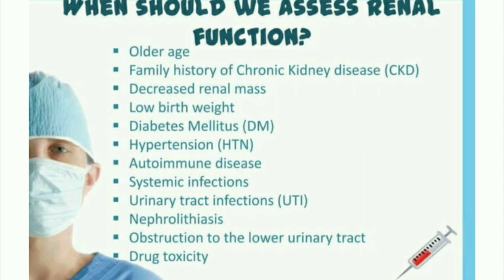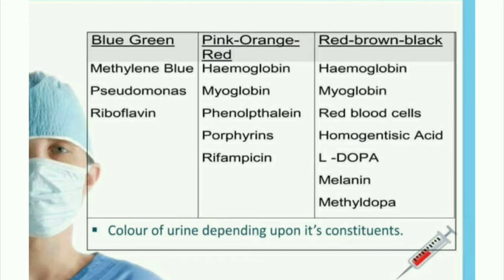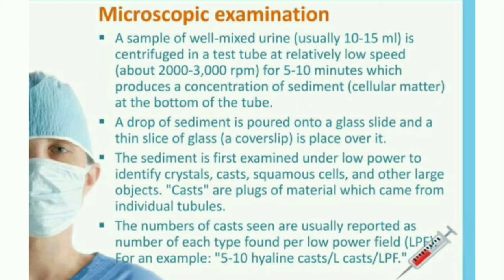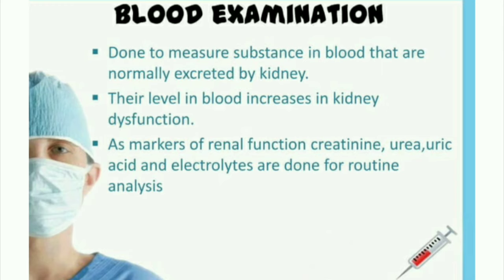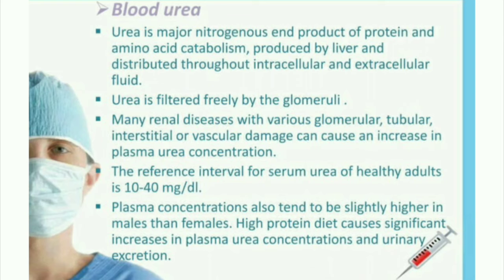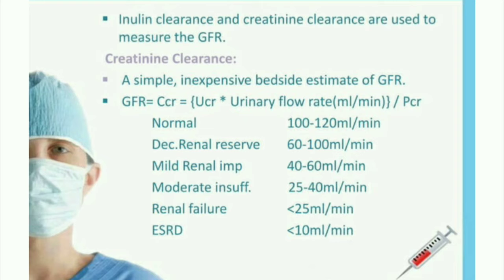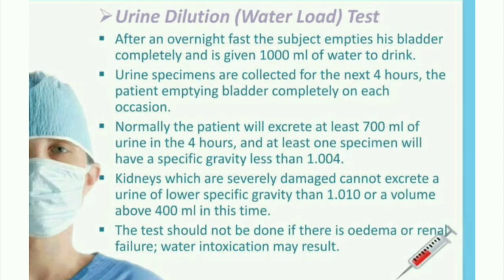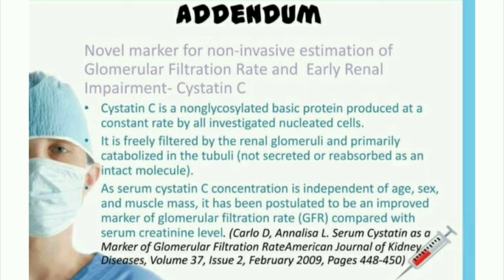Everything You Need to Know About Renal Function Tests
Kidney structure
Renal function tests (RFT) are a group of tests that may be performed together to evaluate kidney (renal) function. The tests measure levels of various substances, including several minerals, electrolytes, proteins, and glucose (sugar), in the blood to determine the current health of the kidneys.

If the kidneys are not functioning properly, waste products can accumulate in the blood and fluid levels can increase to dangerous volumes, causing damage to the body or a potentially life-threatening situation. Numerous conditions and diseases can result in damage to the kidneys. The most common causes of and main risk factors for kidney disease are diabetes and hypertension
What do your kidneys do?
Your kidneys are part of your urinary system. The two kidneys sit in the back of your abdomen just below your ribcage. They help your body filter waste materials and expel them as urine. Your kidneys are also vital for producing:

Hormones that maintain blood pressure.
Red blood cells, which carry oxygen throughout your body.
Vitamin D, which maintains bone and muscle health.
Why might I need a kidney function test?
Some conditions, such as diabetes or high blood pressure (hypertension), affect how well the kidneys work. If you have one of these conditions, your healthcare provider may use kidney function tests to help monitor these conditions.

You may also need a kidney function test if you have symptoms that indicate possible kidney problems. These symptoms might include:

Blood in your urine (hematuria).
Painful urination (dysuria).
Frequent urge to urinate.
Problems with starting to pee.What are the types of kidney function tests?
Your healthcare provider may order one or a few different types of kidney function tests. You may have blood tests for kidney function, such as:

Blood urea nitrogen (BUN) measures nitrogen (made from protein breakdown) in your blood.
Estimated GFR (eGFR) calculates filtration rates based on your protein levels, age, gender, size and race.
Serum creatinine looks for the buildup of creatinine, a waste product from muscle tissue breakdown.
Your healthcare provider may also use 24-hour urine tests, including:

Microalbuminuria looks for a specific protein called albumin.
Urinalysis evaluates your urine for blood, proteins and function.
TEST DETAILS
What happens during a kidney urine test?
You complete 24-hour urine tests at home. For a 24-hour urine test, your provider will give you a container to collect urine. On the day of the test:

Urinate into the toilet as usual after you first wake up.
For the rest of the day, urinate into
On day two, urinate into the container when you first wake up.
Complete the test by dropping your sample off at the healthcare provider's office or laboratory.
aspartate bilirubin alkaline alcohol jaundice l liverrftbloodtesthumanbodywater insufficiency blooduerbloodurea serum creatininemetabolismcatabolismanabolismstonesrenal function testfoundflix ending explainedrenal function tests explainedrenal function test biochemistryrenal function test in hindi
What do the results of my kidney function test mean?
Kidney function test results can tell you whether your kidneys are functioning typically or not. Most function tests look for two measurements:

GFR of less than 60 could indicate kidney disease.
Urine albumin-to-creatinine ratio (UACR) of more than 30 milligrams per gram could be a warning sign of kidney disease.
What if my test results show early kidney disease?
If a test shows irregular results, your healthcare provider will follow up with you about treatment options. You may receive medications to manage blood pressure. Or you may follow up with a nephrologist (a doctor who specializes in the kidneys).

If your test results are atypical, your provider will likely order more frequent kidney function tests in the future. Regular testing helps your provider track your health and any underlying conditions.

A note from Cleveland Clinic

Kidney function tests check how well your kidneys are working. Healthy kidneys assist with removing waste from your body. Conditions such as diabetes or high blood pressure can affect your kidney function. You may also need a kidney function test to diagnose or rule out an infection. Kidney function tests include blood tests or urine tests. Typically, your provider gives you your results the same day or within a few days.anuriapolyureapurineoliguria mbbsbdshcv